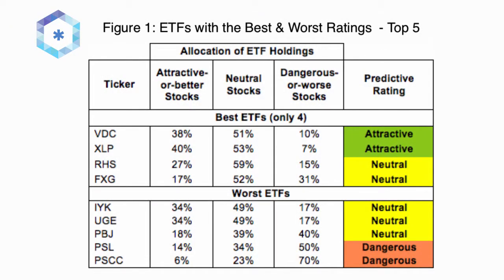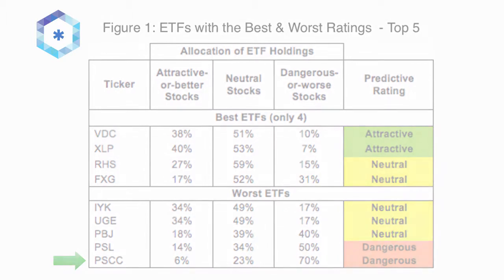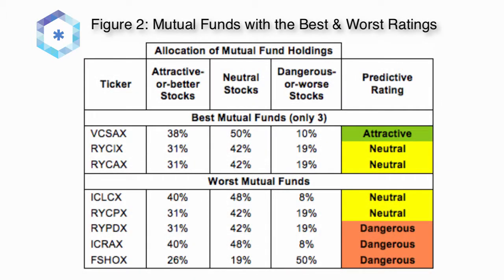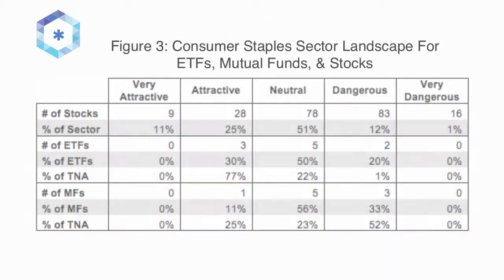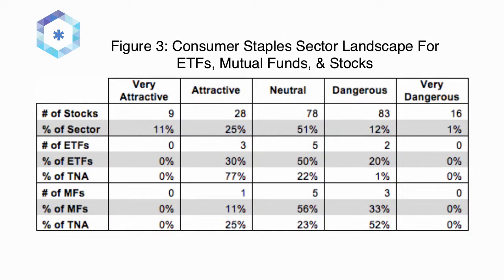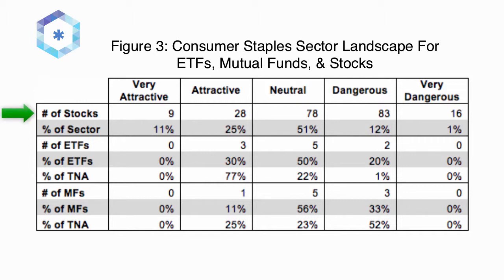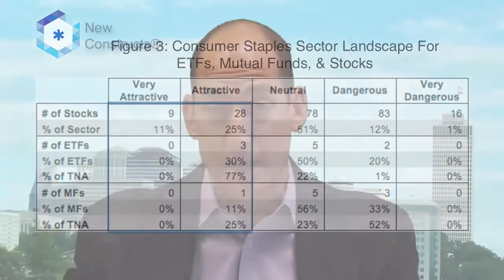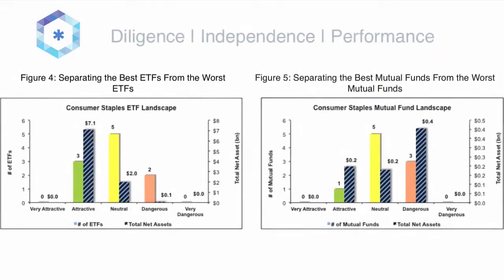Best & Worst ETFs & Mutual Funds: Consumer Staples 2Q2014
The Consumer Staples sector ranks first out of the ten sectors as detailed in our Sector Rankings for ETFs and Mutual Funds. For the fully optimized version of this clip, navigate